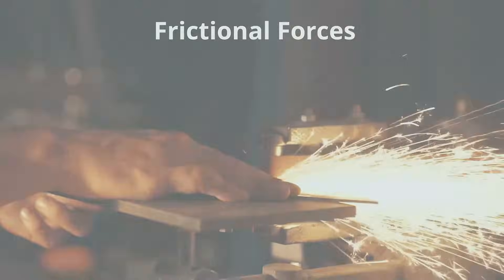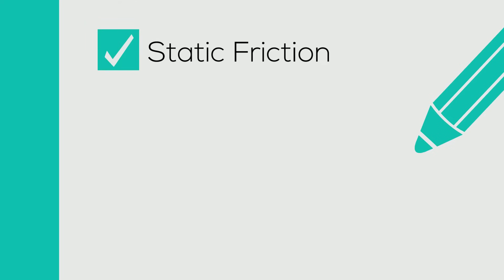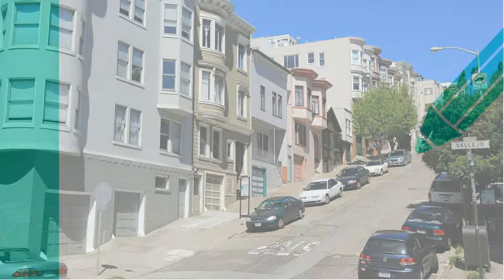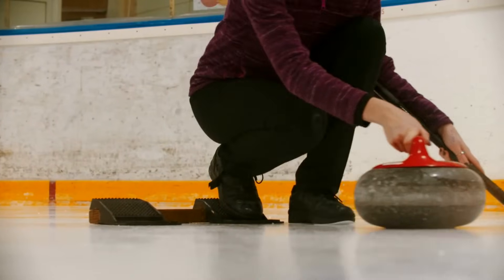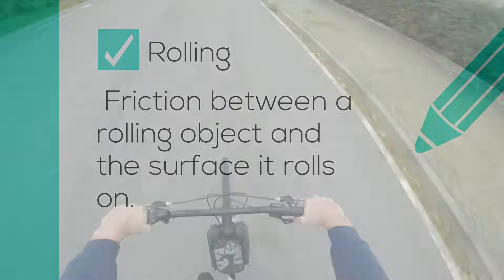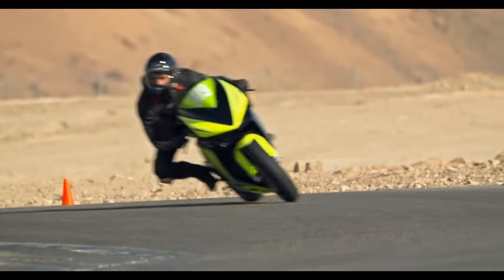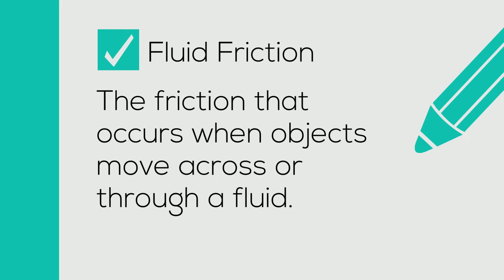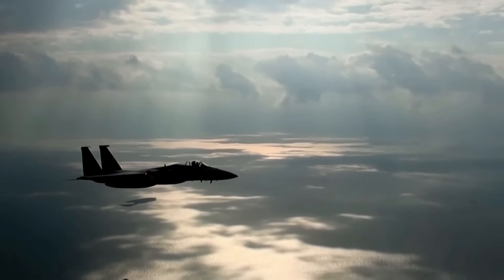Types of frictional forces with examples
I cover four types of friction. Static, fluid, kinetic, and rolling.
Static friction in which two surfaces are not moving past each other.
Sliding or Kinetic friction where 2 surfaces slide past one another.
Rolling friction between a rolling object and surface it rolls on.
Fluid friction is friction that occurs when objects move across or through a fluid.